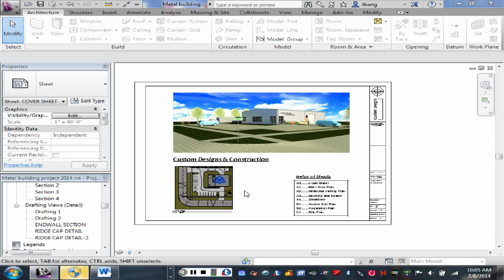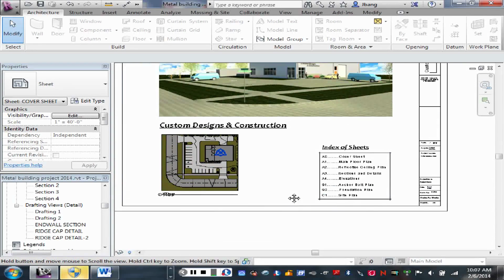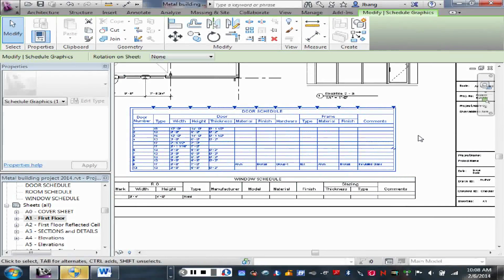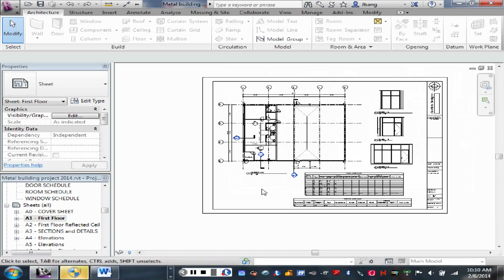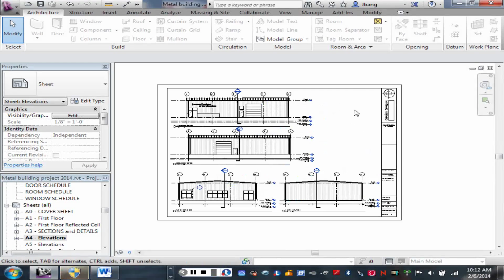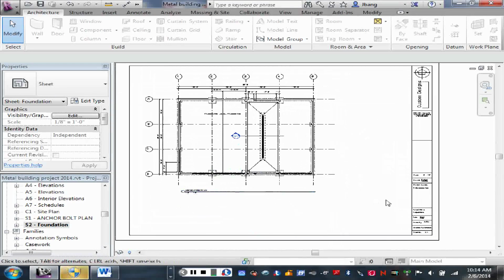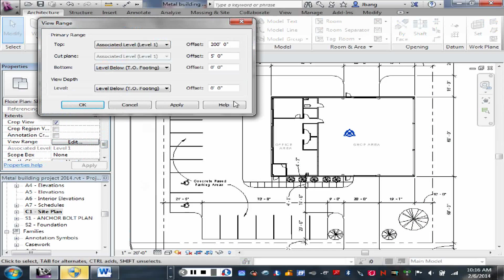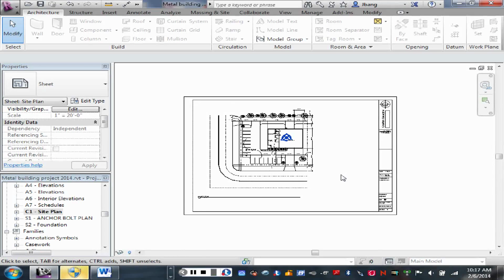MB Final Set